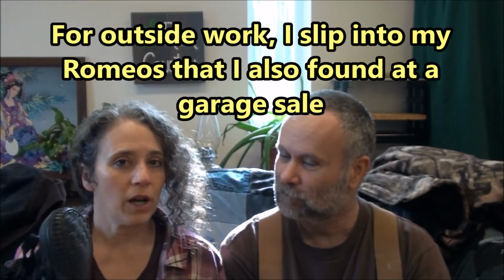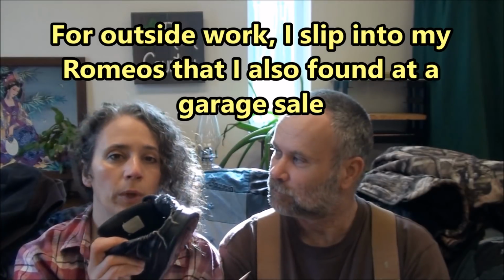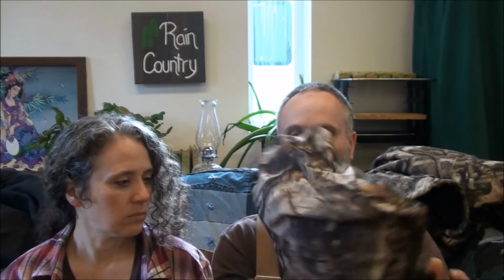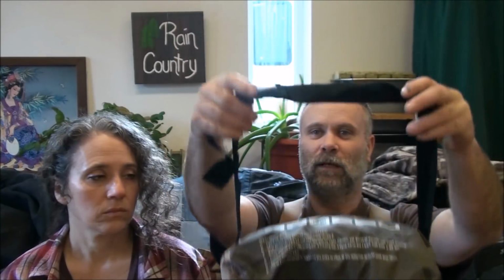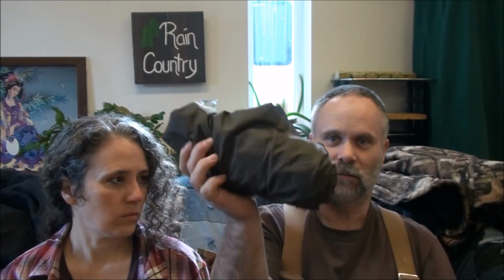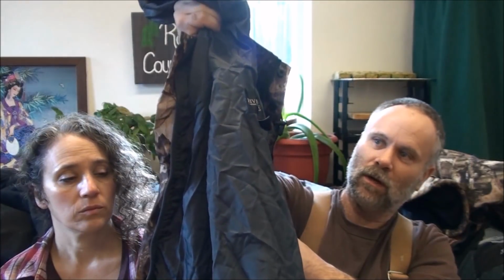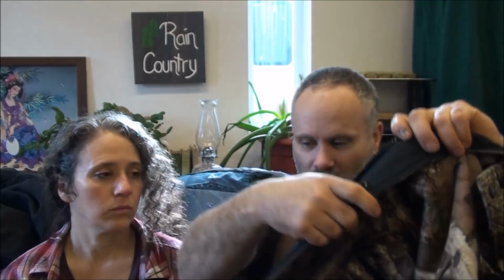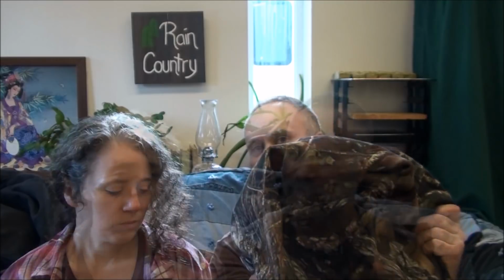How and Why We Prepare Part 7: Clothing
*River's West Waterproof Coat
*River's West Waterproof Bibs
*Smart Wool Socks
*Carhartt Coats
*Carhartt Work Jeans
*Danner Boots
*Boggs Boots